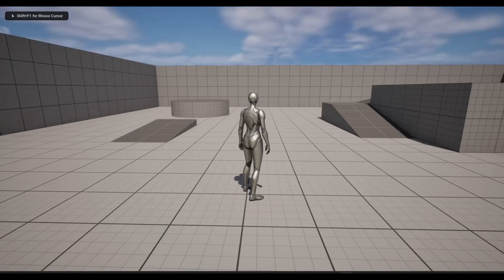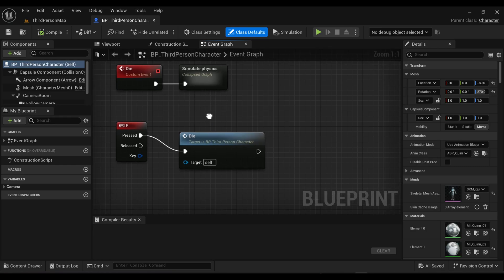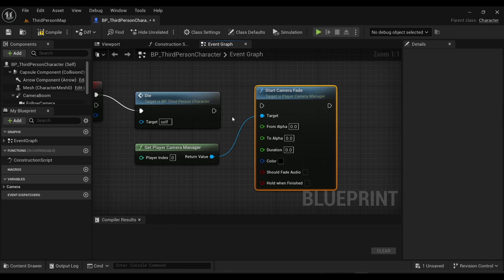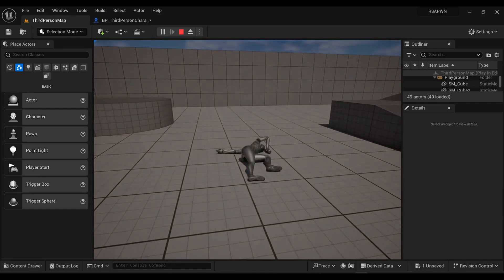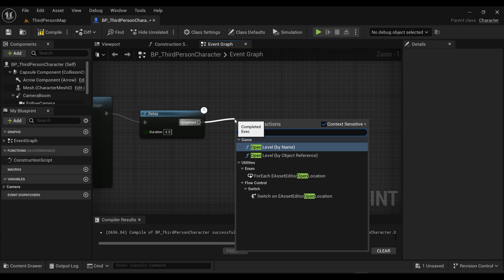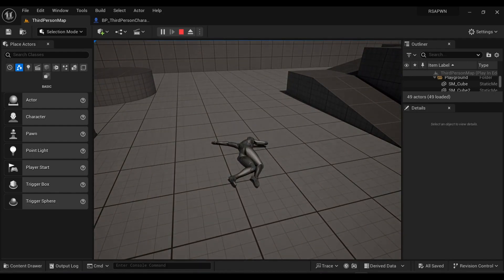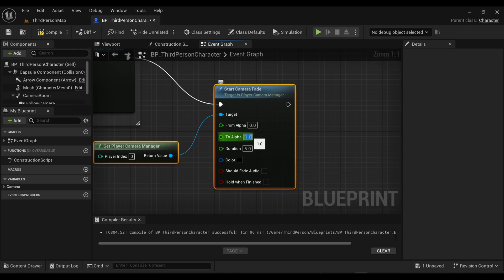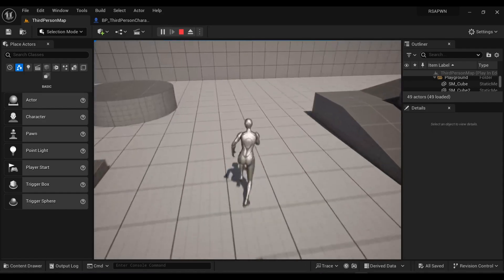Respawn System for game In Unreal Engine!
Make Respawn System for game In Unreal Engine! | How to make respawn system in unreal engine!

Dive into the world of game development with this step-by-step tutorial on building a Respawn System in Unreal Engine! . Learn the essentials of setting up player respawns, handling checkpoints, and ensuring a seamless gaming experience for your players.  Whether you're a beginner or an experienced developer, join us on this coding adventure and elevate your game design skills!